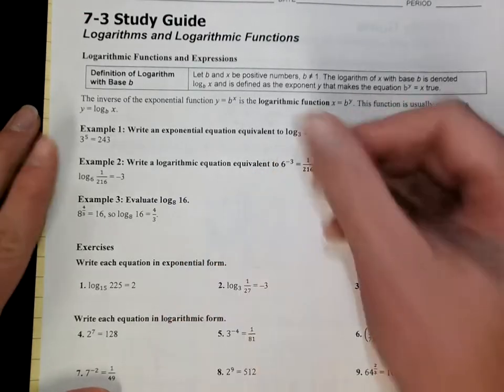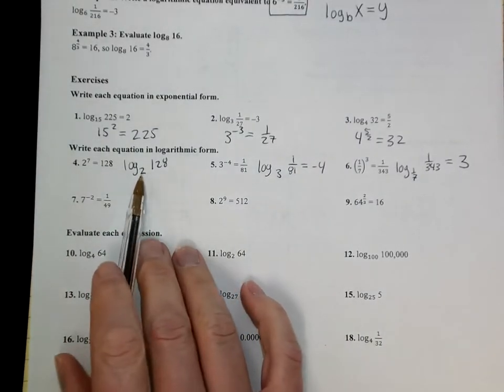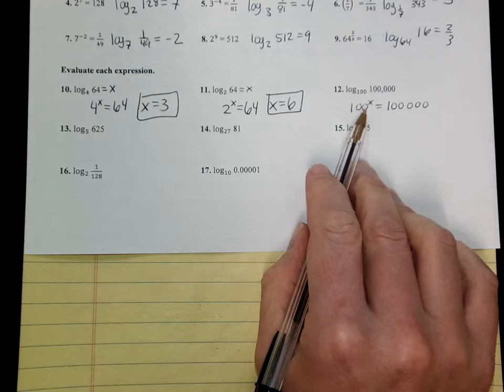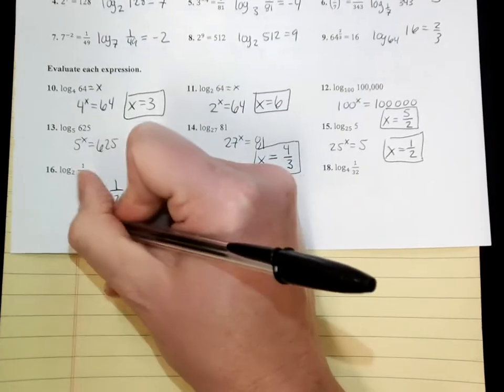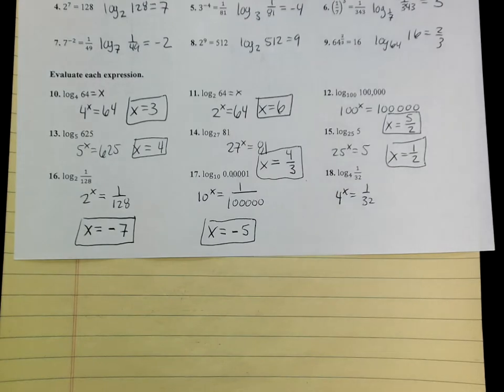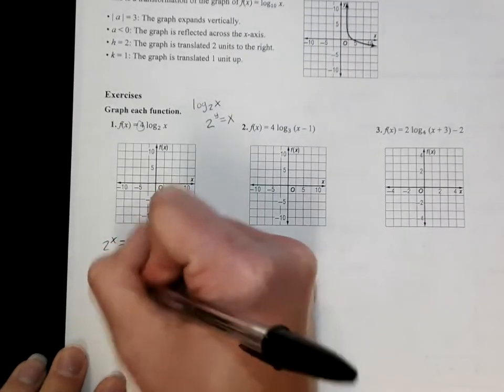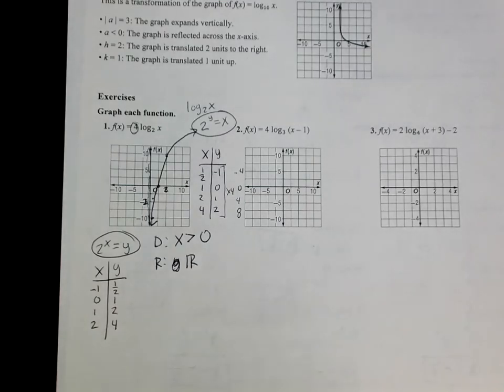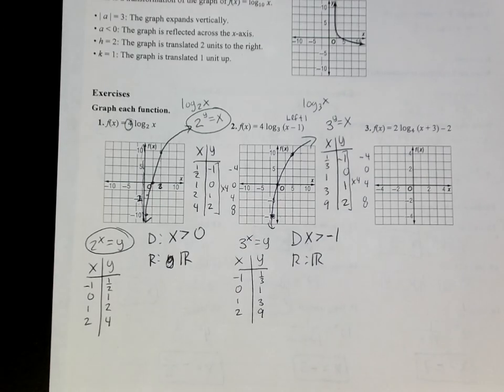7 - 3 Logarithms and Logarithmic Functions